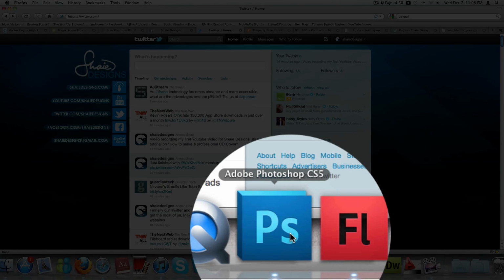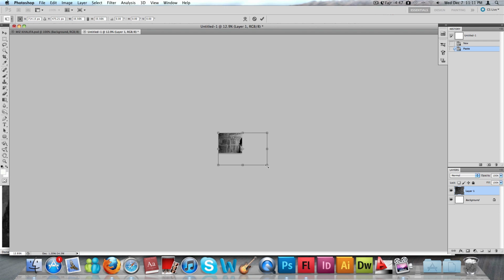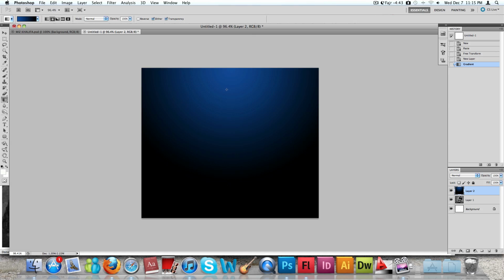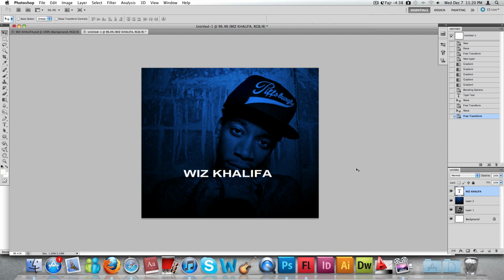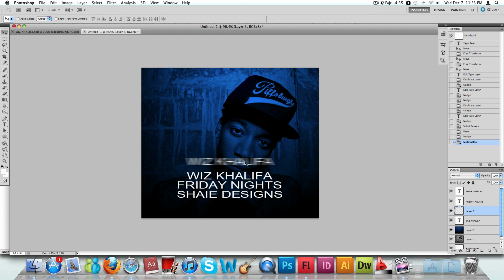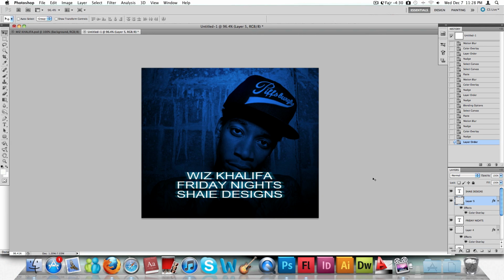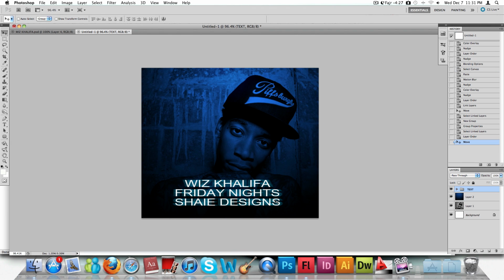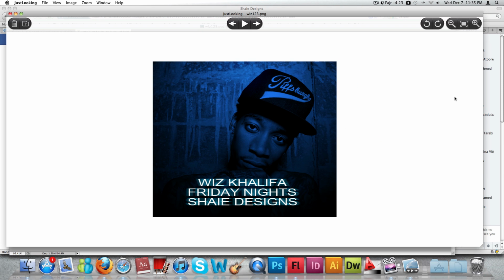How to make a CD Cover using Adobe Photoshop CS5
I will be showing you to make a CD COVER professionally using Adobe Photoshop CS5    (PLAY THE VIDEO IN 1080p)